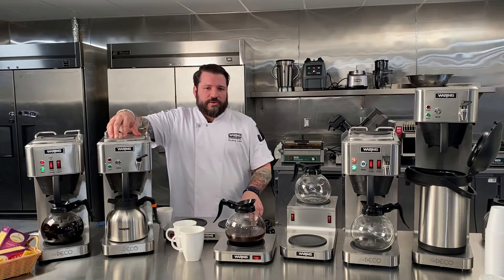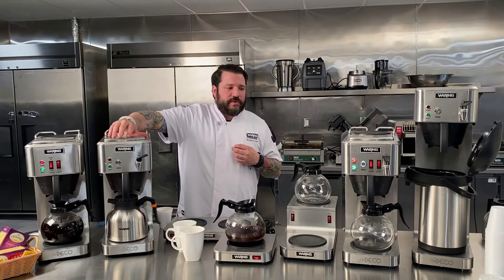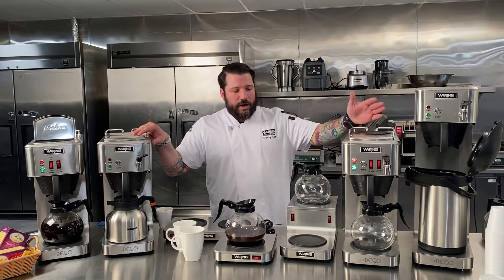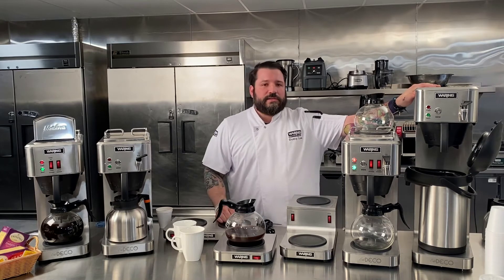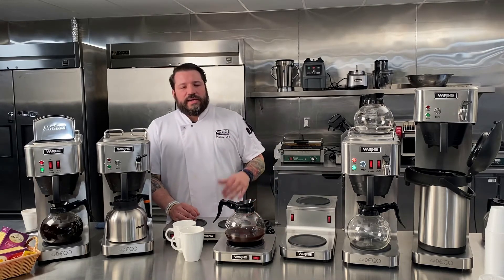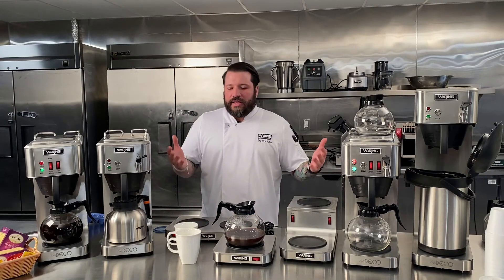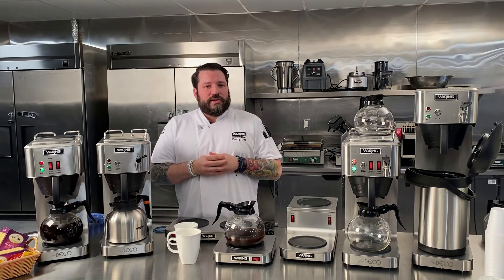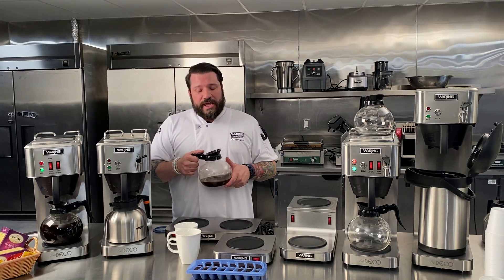Cafe Deco Product Demonstration